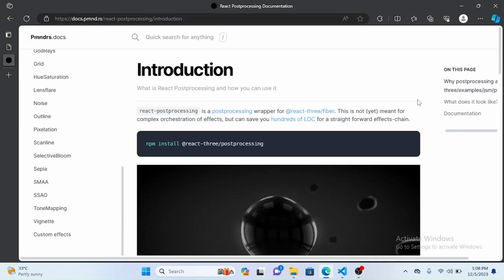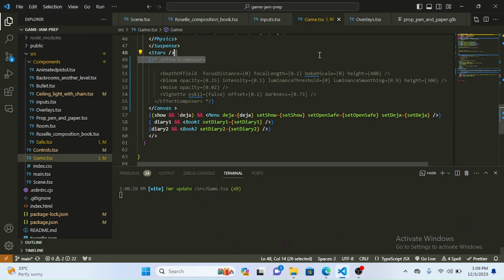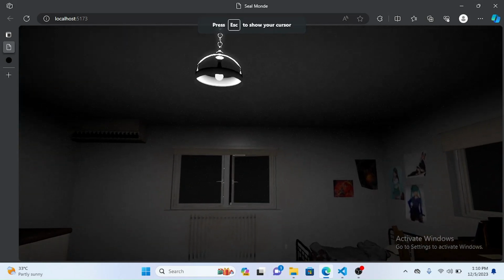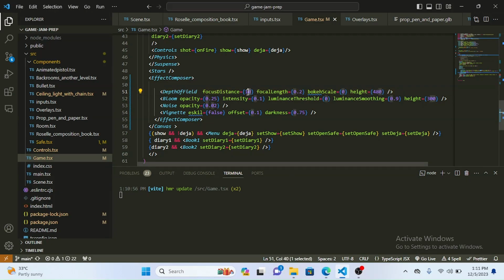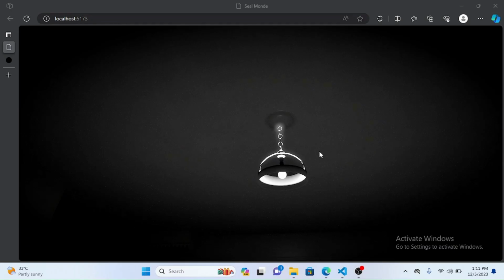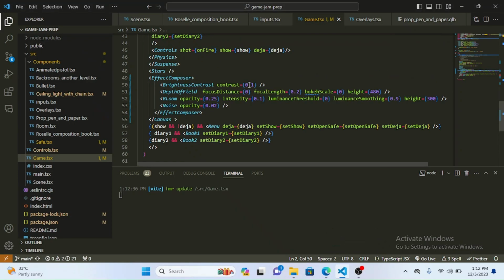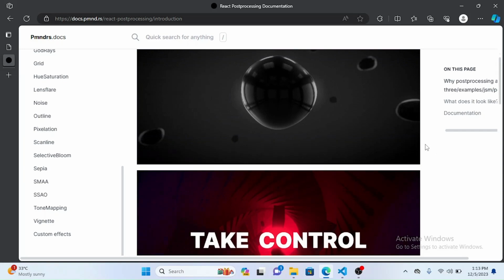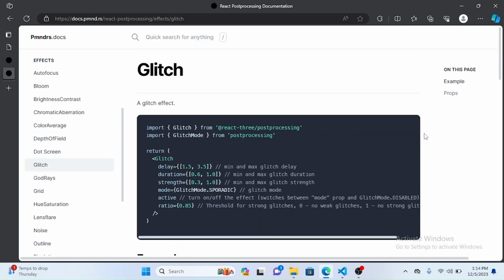Postprocessing in react three fiber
Just a short video going over some postprocessing concepts.